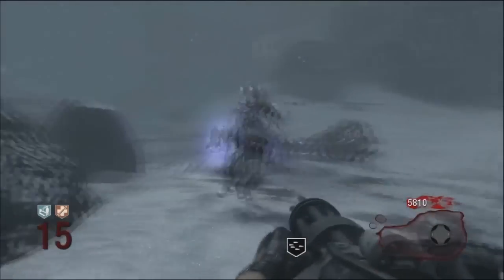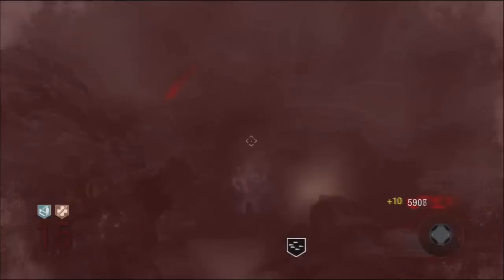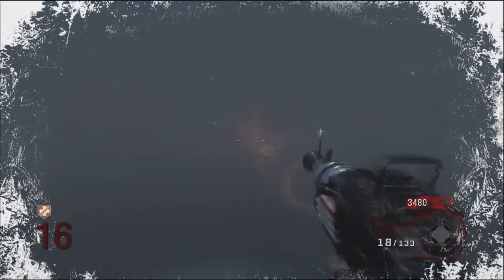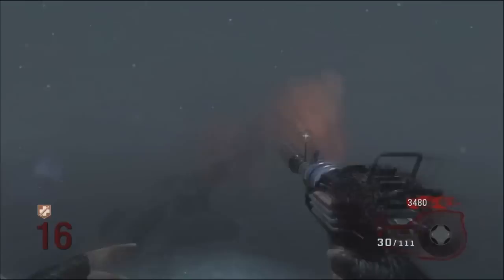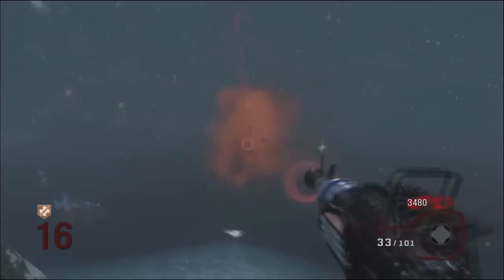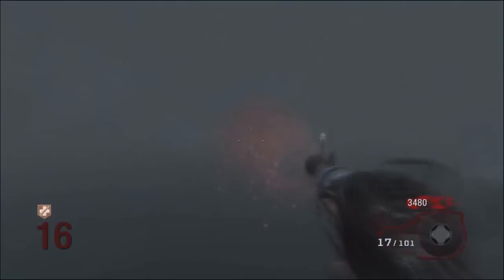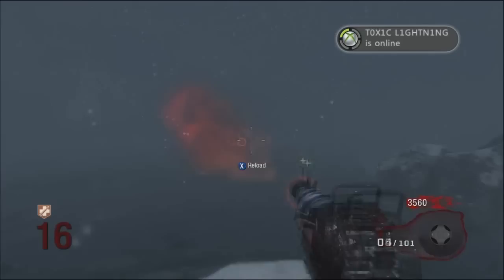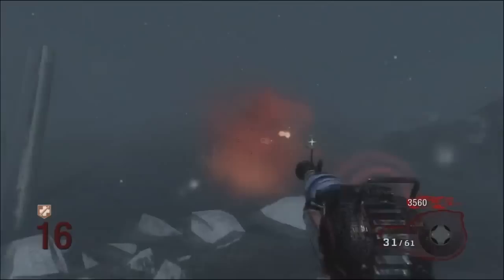Call of The Dead- HOW TO KILL GEORGE ROMERO THE CALL OF THE DEAD BOSS! (Nazi Zombies!)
This video shows you how to kill the nazi zombies boss George Romero in the call of the dead map pack escalation.

Tags: "how to kill the zombie boss on black ops" "how to kill george romero" "how to kill the call of the dead boss" "how to kill the call of the dead zombie boss" "call of the dead" "escalation map pack" george ramer